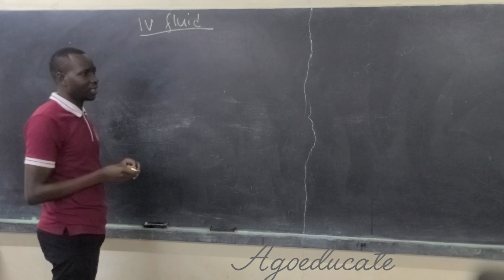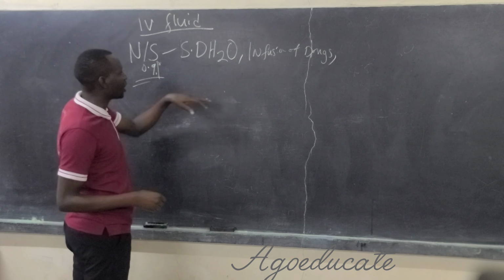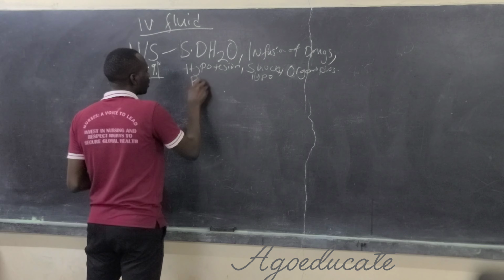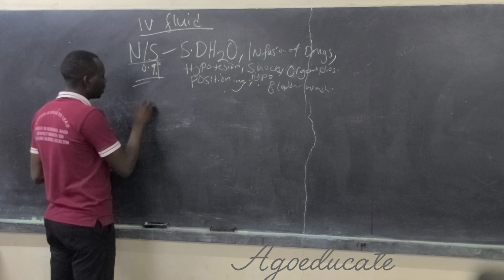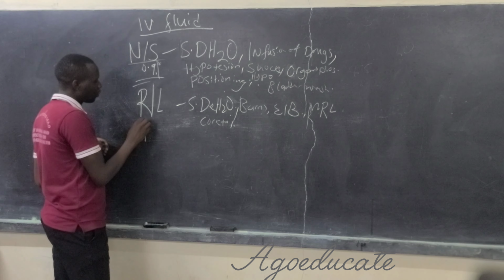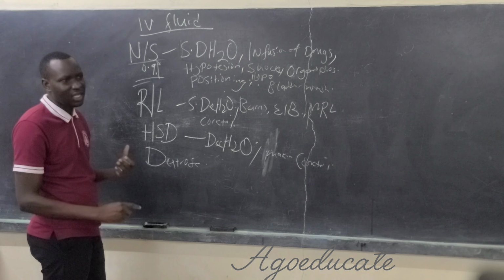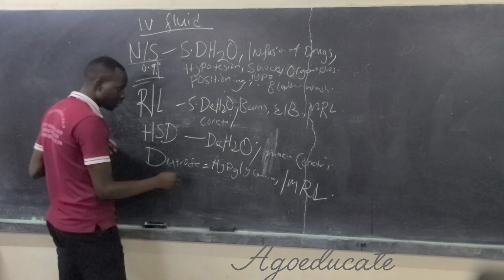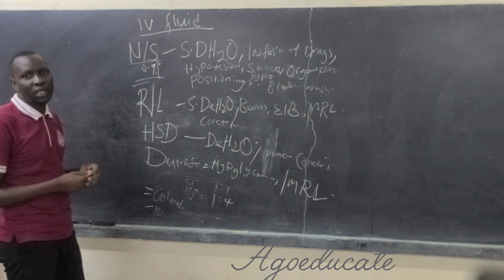iv infusion fluids//iv fluids types and uses//iv fluids//iv fluid therapy//iv fluids administration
iv fluids types and uses//iv fluids//iv fluid therapy//iv fluids administration.
in this video tour are going learn diferent iv fluid and thier uses.we have very many iv fluids but these are the most commonly avialiable in the locallity  and affortdable.example are iv normol salin use in hypotension,ringers lactate used  in sever dehydration,darose use in malnutrition,dextrose use in hypoglycemia.this video will highlight more on iv fluids types and uses.
iv fluidsis not used in all condition is prescribe by doctor according to his or her assessment because iv fluid therapy can cause more problem like fluid overlord esspecally iv fluids in pediatrics must be properly calculated.iv fluid administration must be monitore to prevent problem iv fluids nursing is almost like daily rotine and nurses must know iv fluid calculation formula for pediatric and machines used for iv fluid infusion.common iv fluids types and uses#iv fluids#iv fluid therapy#iv fluids administration.